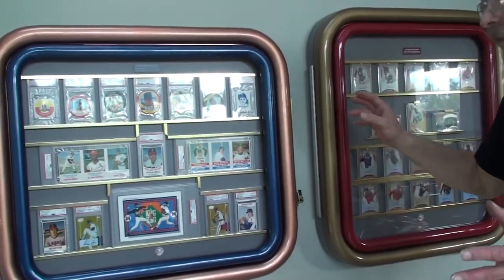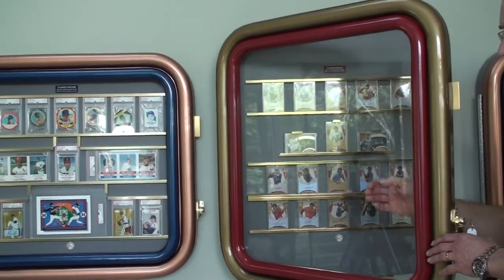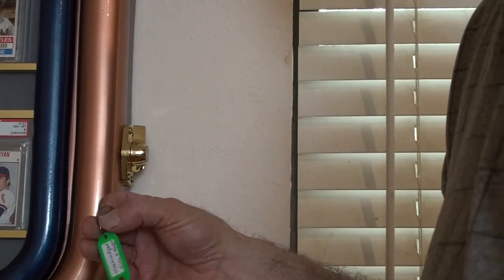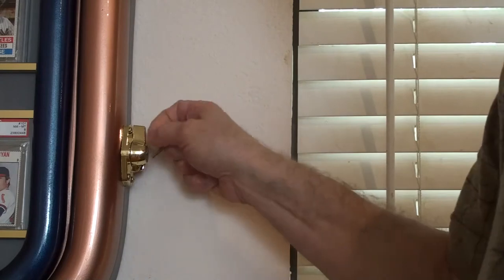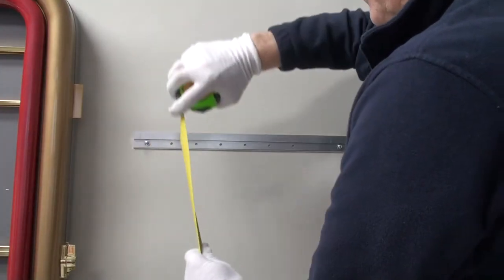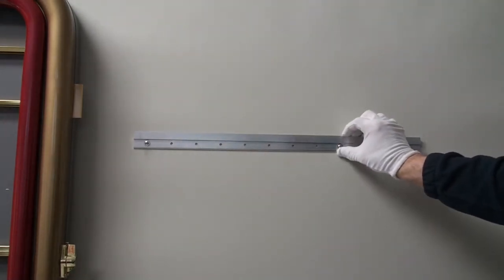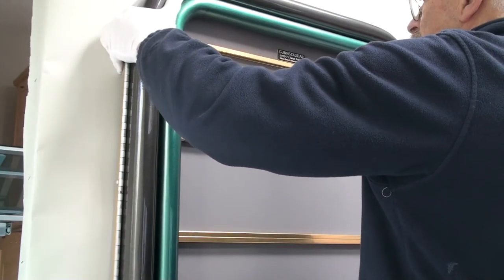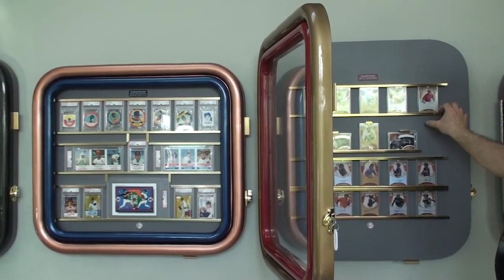Gunnstaddar Bells & Whistles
Gunnstaddar Custom Display Cases include low population/rare, beautiful often difficult to acquire PSA graded sports & non-sports cards. This video describes the fine quality hardware and other attributes that are part of these high end luxury cabinets.Each Spring Gunnstaddar will come out with five new different custom display cases, always with something not seen before to wow the senses of those invited to visit your grand home.